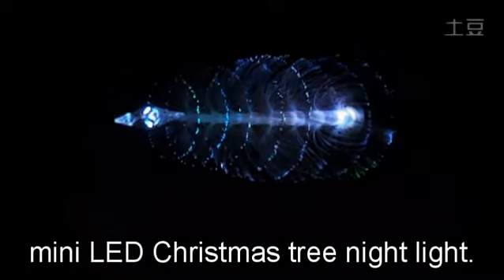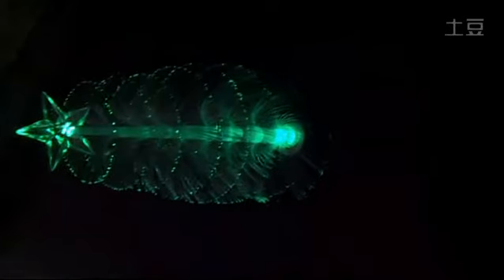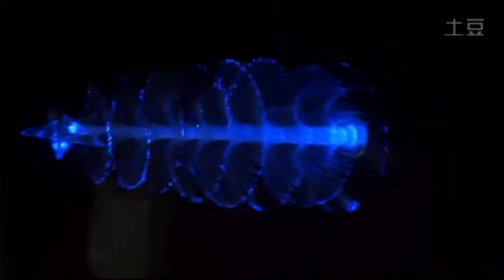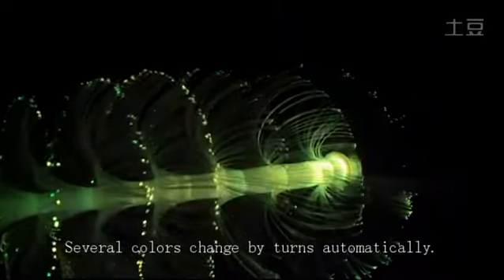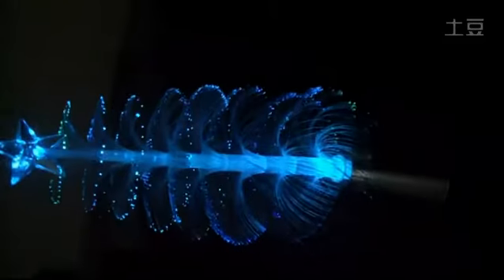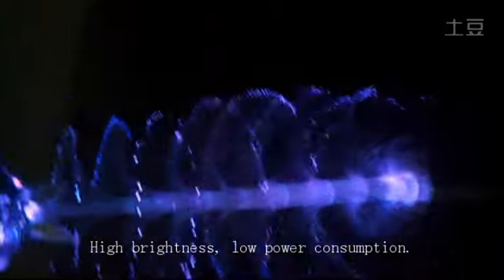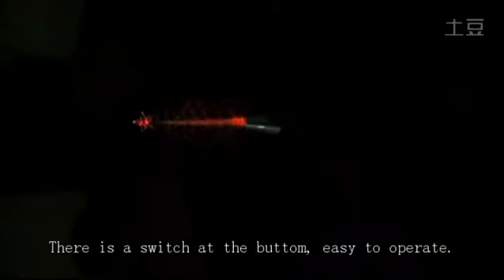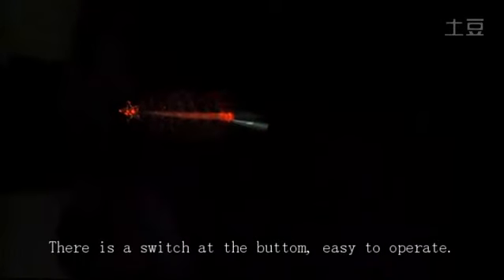LED Christmas tree night light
Christmas tree night light supplier from china, more better quality, lower price,